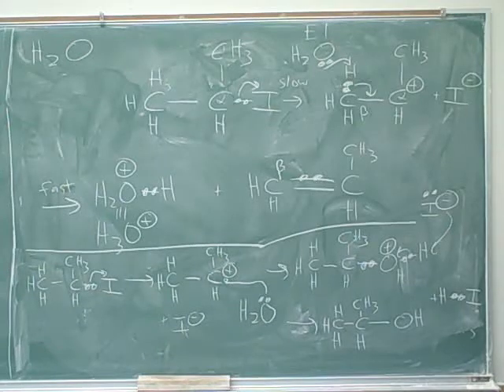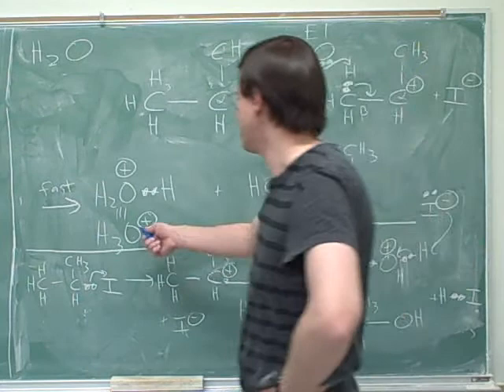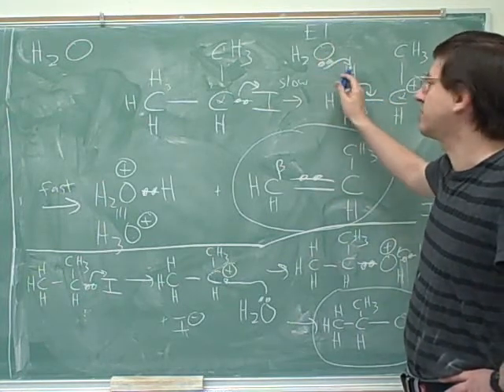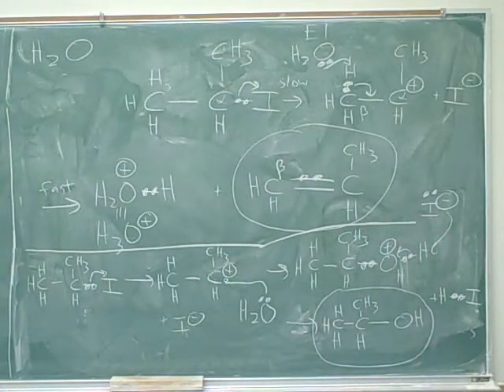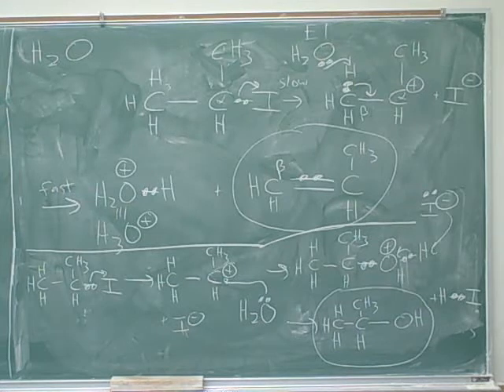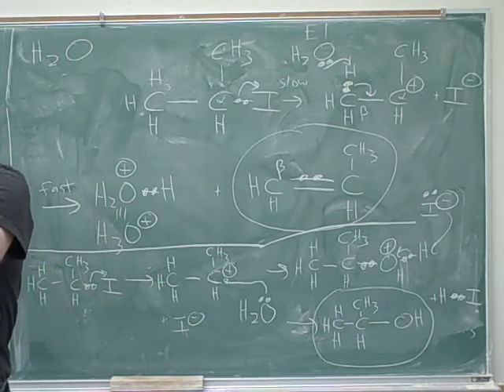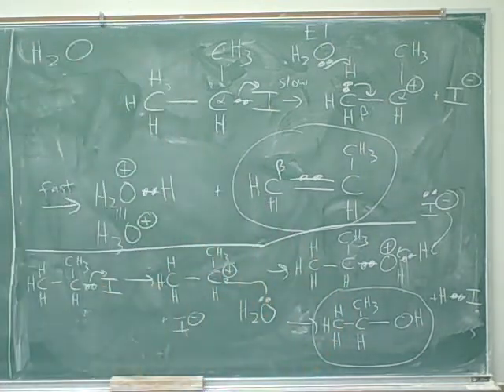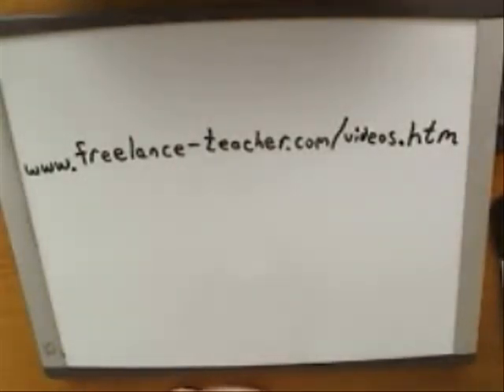More on SN2, SN1, E2, and E1 reactions (11)